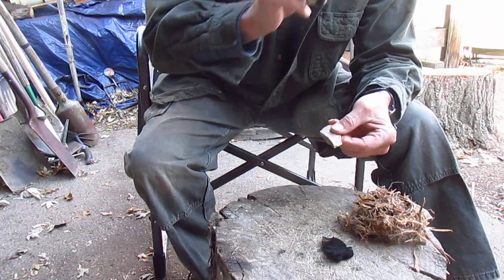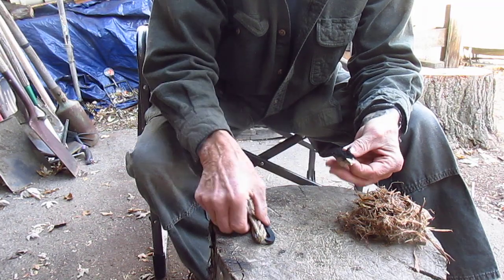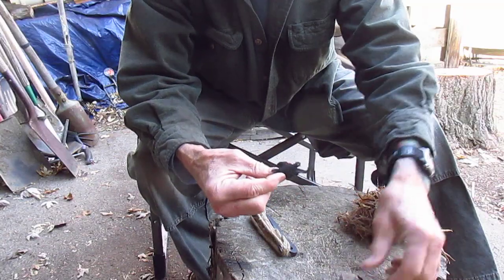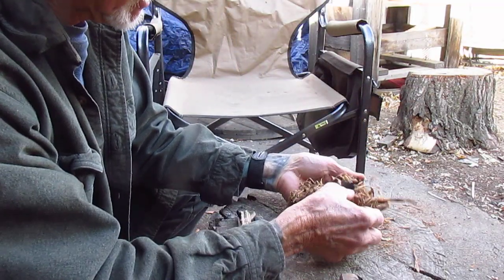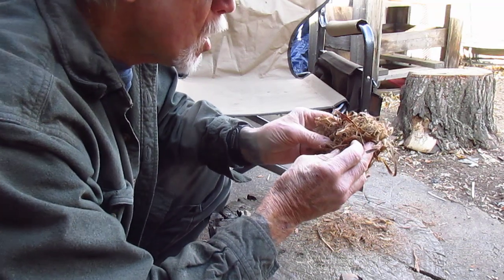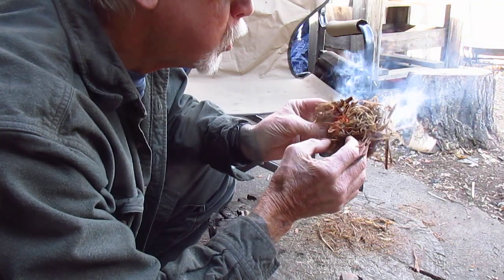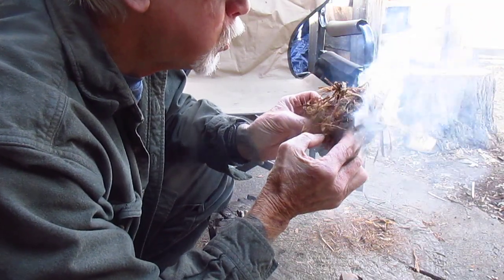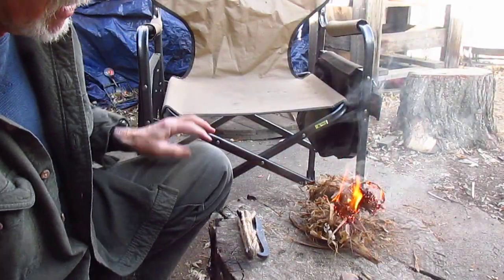New Flint Striker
holds jute twine like a handle